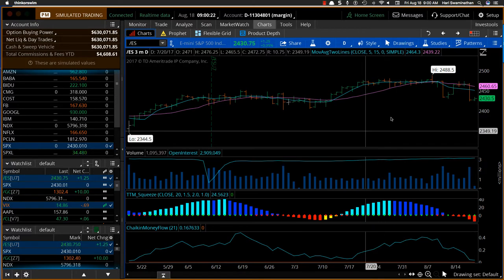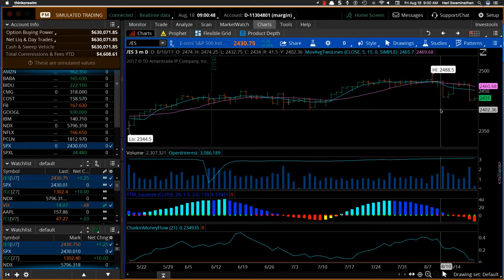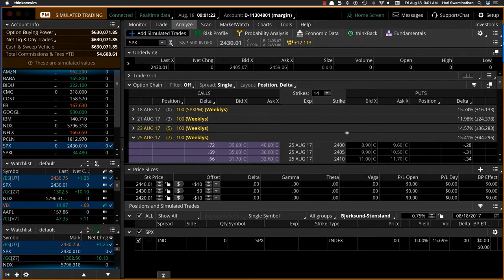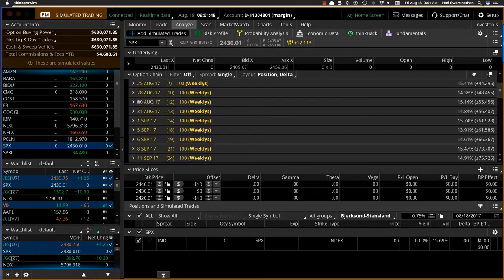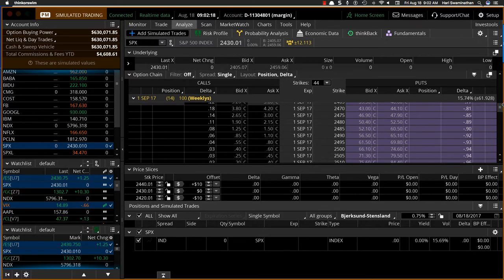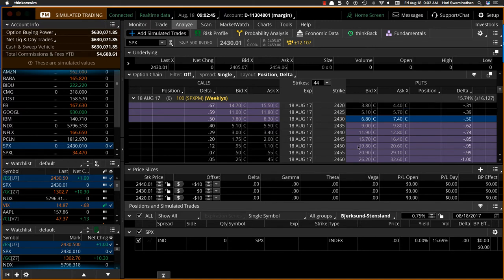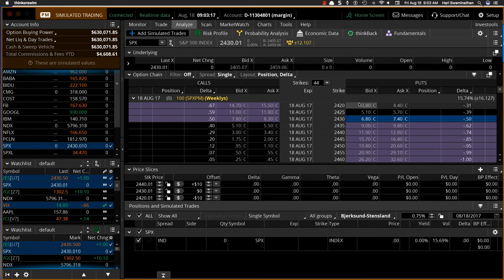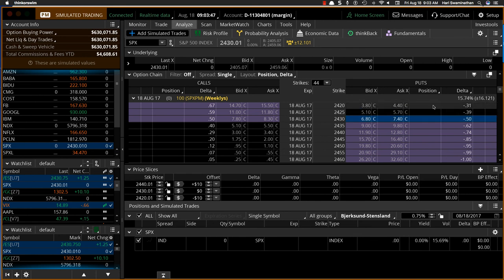Market update Aug 18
Volatility crush idea, $VIX over 15 yesterday